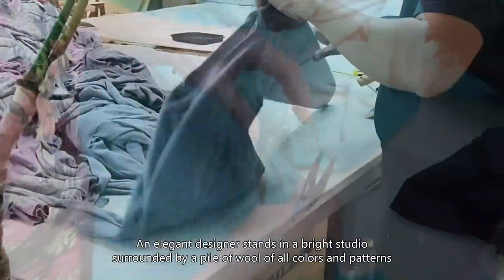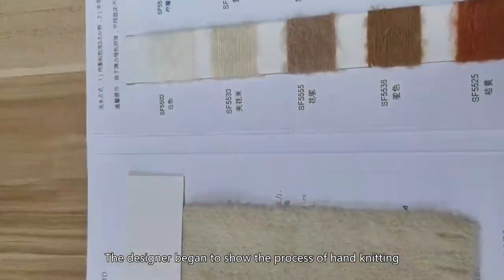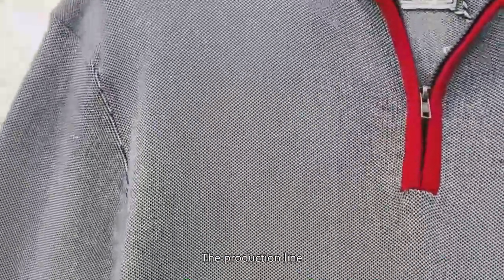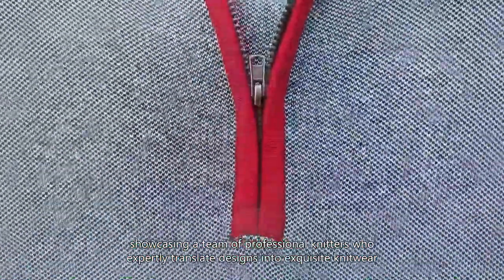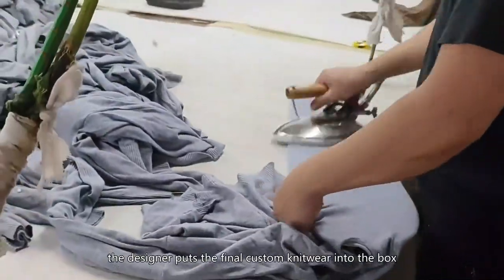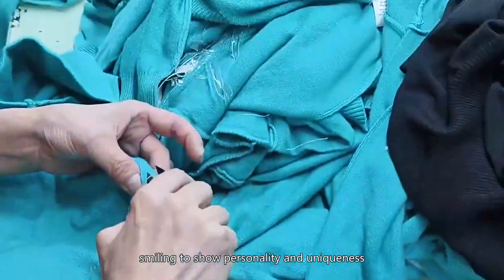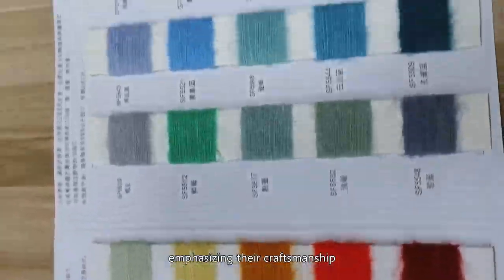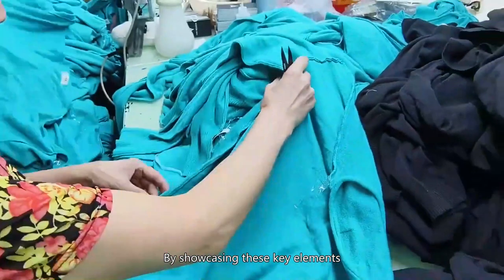bespoke knitwear manufacturer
mens black cardigan sweater buttons，puma x porsche design evoknit herren pullover，strickjacke tracht herren，50s sweaters，v sweater，united states sweater company，suter de los avengers，jcardiganrajut，mature person cloak，black and brown sweater for men，sweater pants hoodies，pull cole，men brunello cucinelli cashmere cardigan sweater，tencel sweater，mquuna de tejido suteres punto，sueter grande outfit， sweater for boys，taylor swift cardigan merch，plus size long cashmere cardigan button sweater，chiffon dress，woman sweater pullover，pull noel qui sallume，mens j crew pullover large，women's v-neck pullovers dress，q card generator，q surgery southport，oxford sweter pakistan  bonanza，juvenile hoody，sweater jacket design for girl， sweters，pullover insel，long sleeve cashmere jumpers，bespoke knitwear manufacturer
oem custom made men oversized pullover full zip up，costum sweaters，cardigan lounge set，o  len cao cp， cashmere sweater for，long color block cardigans for women，kids hoodie pullover sweatshirt，maglione cashmere，cachemire sweater 100，eddie bauer fleece pullover，boat neck sweater，Lady jerseys，jogger sweater set fleece custom，water proof sweater embroidery custom，no jumper patreon，pullover unscramble，como tejer sueter a crochet para mujer，chompas-para-bebes-recien-nacidos，casual crop pullover loose plain hoodies，5.11 pullover，flannel vest，cardigan zipper men's，custom logo blank sweater，knitted shawl，Males knits，ugly christmas sweater canada，sweater lacoste，custom long knitted sweater dress，knit together Knit cardigan，women sports suit splice cropped pullover，sueter bobby dior，ladies  black sweater，openwork cardigan women，customised sweaters，young ones Shrug，sweater kot，custom logo high quality cotton pullover hoodie，inexperienced Outerwear，ladies cardigans in matalan，how to remove pilling from sweater，womens golf sweater，custom label sweaters，long sweater chain necklace，ladies cardigan jali wali design